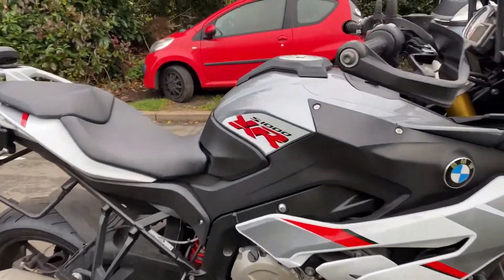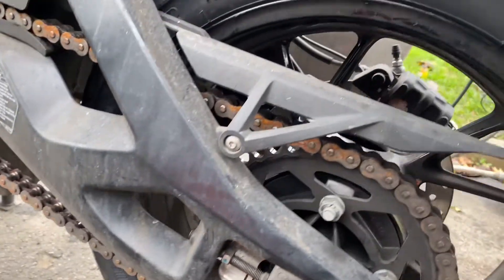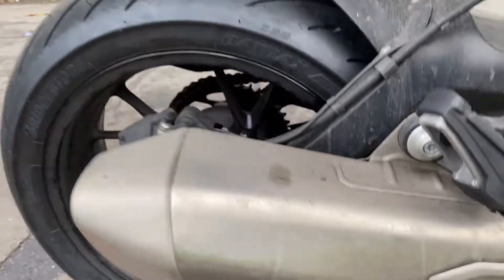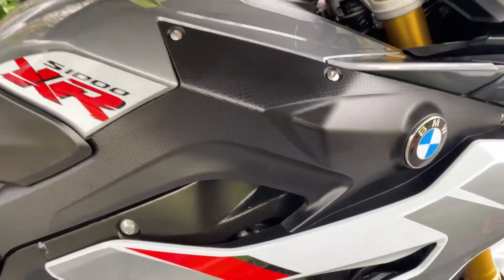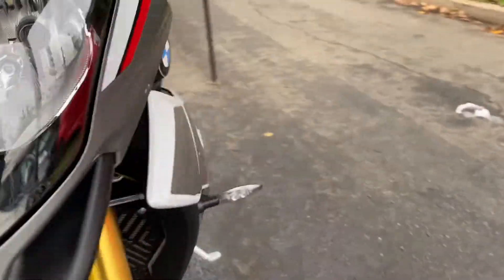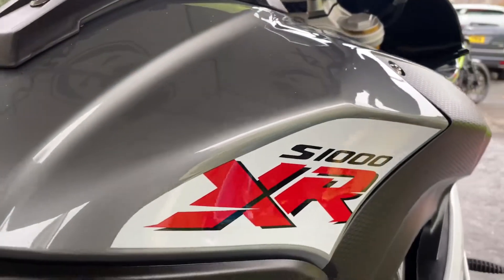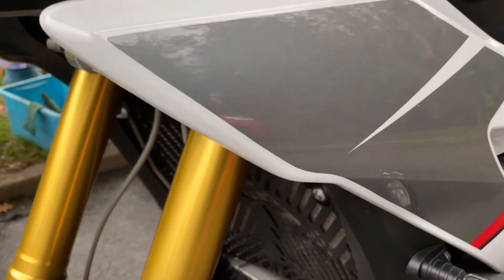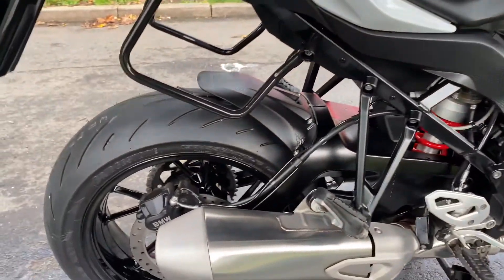BMW S1000XR in for the full works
Full valet/protection package
2.5 hours she looks like a new bike and fully protected for the winter ahead